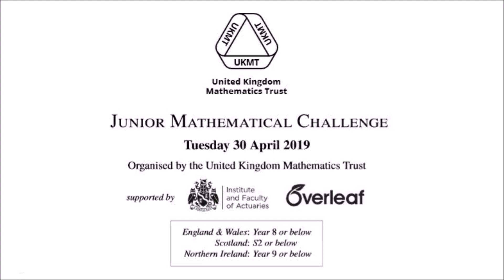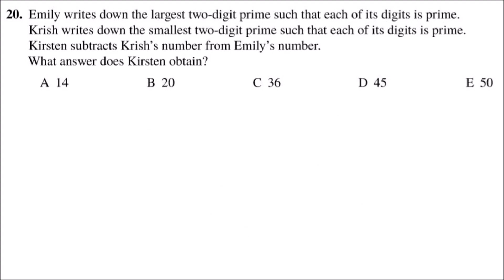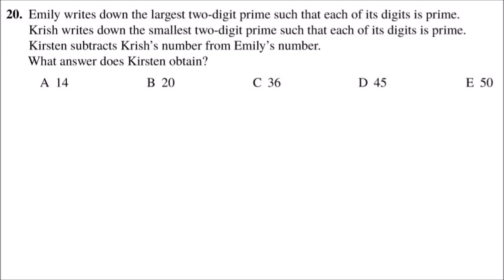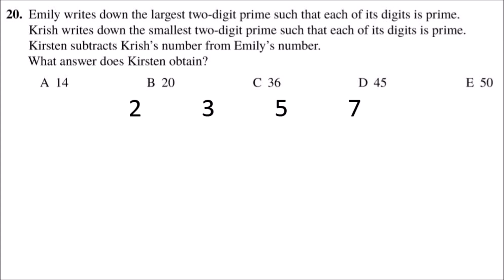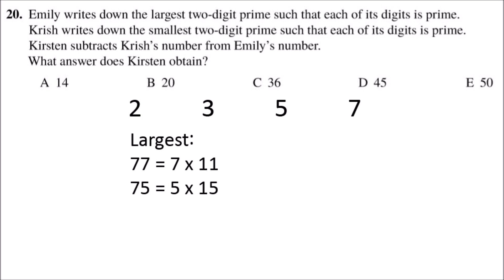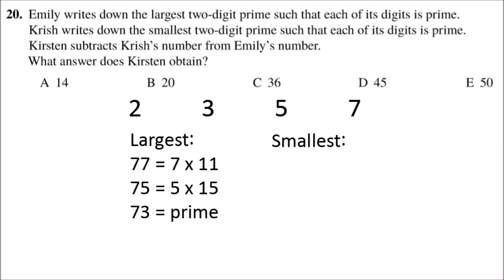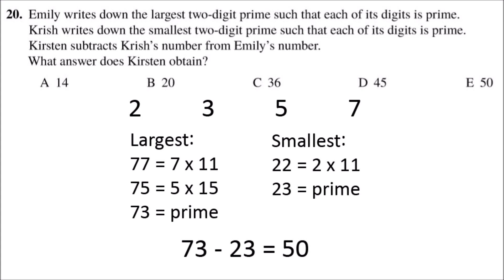Q20 UKMT Junior maths challenge 2019 paper explained